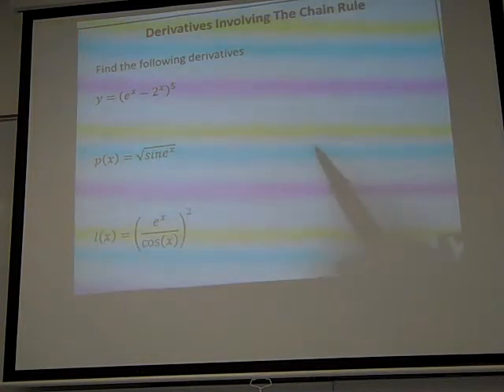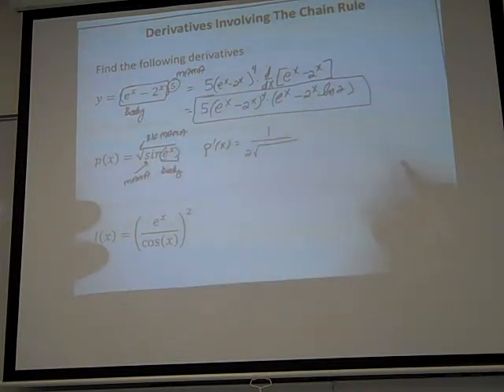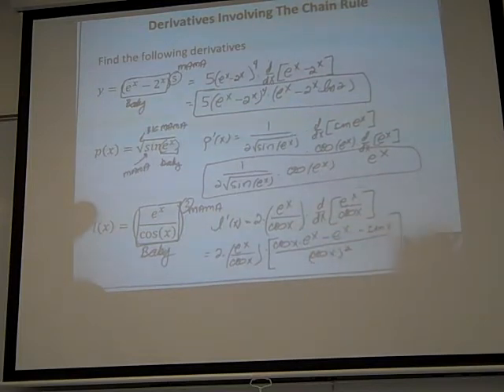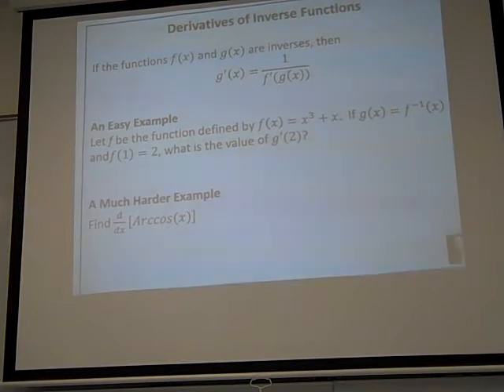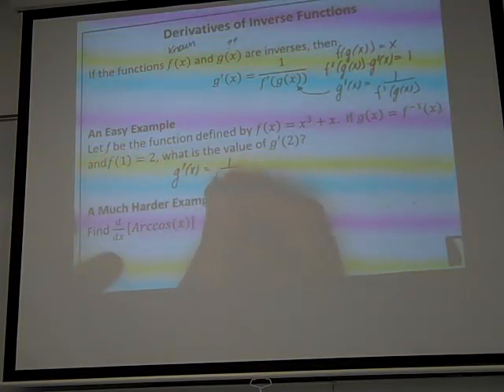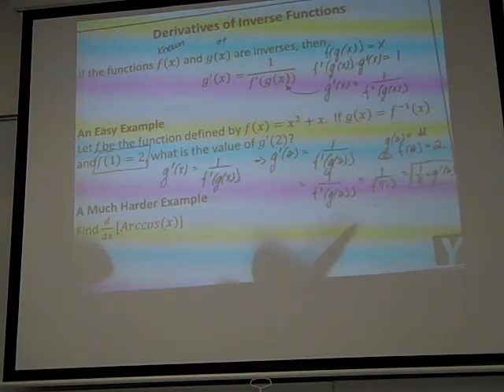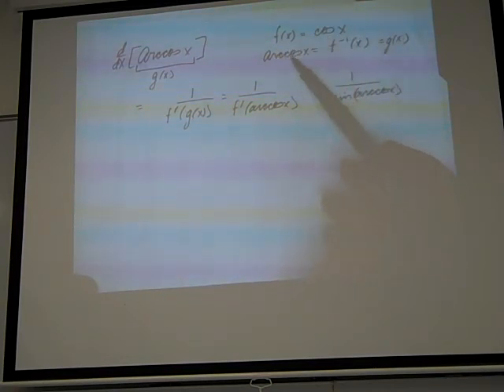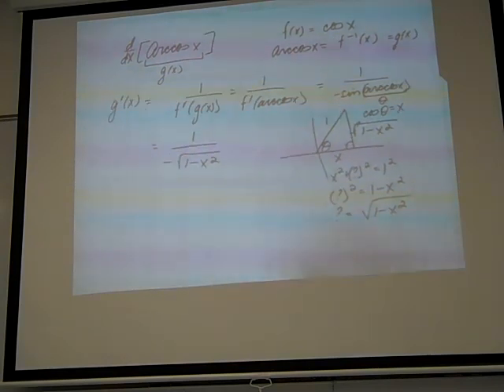Unit 3 (Part 4) - Rules of Differentiation